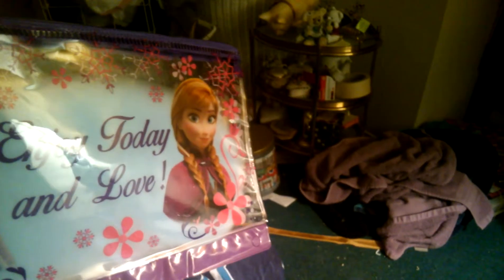Frozen thyeamed pocket letter swap with Lucy Gonzales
Thank u Lucey